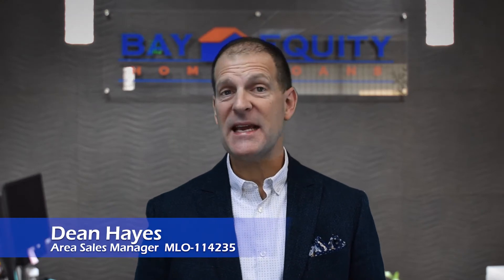Locking in your Interest Rate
What is meant by the term, “locking my interest rate?” And then, when and how do I lock my interest rate? We'lll discuss in this video.